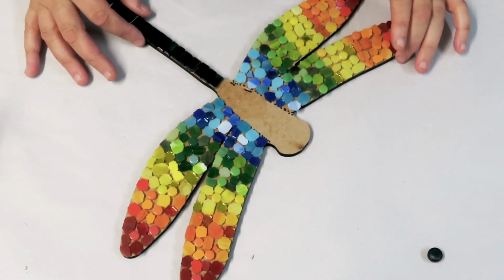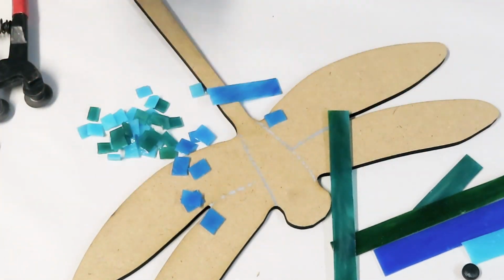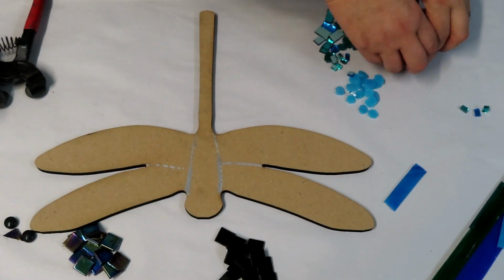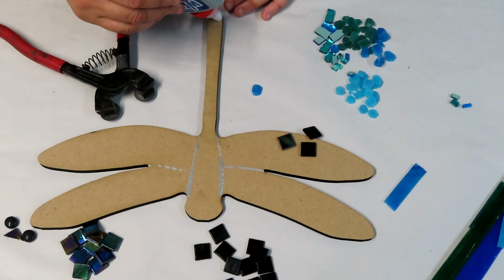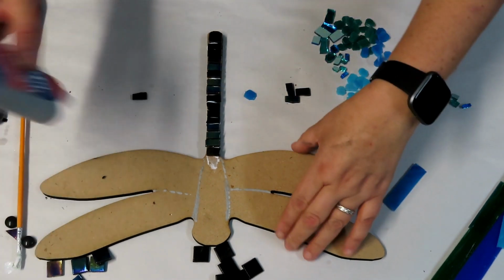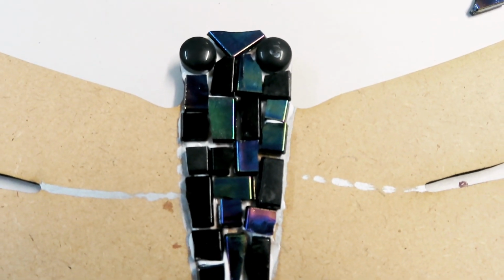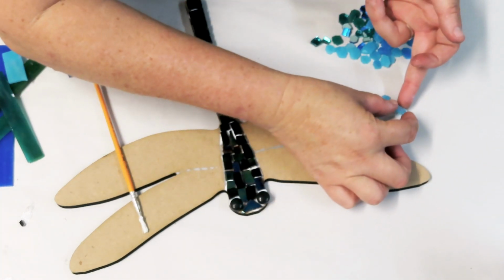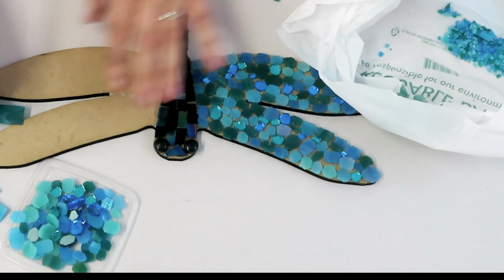A Simple Easy Mosaic Dragonfly project, great for beginners.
A fun little dragonfly mosaic to make. This is suitable for a beginner. We have used stained glass which I find is great for shaping the little circles. Below is a full list of the items we have used and a link to the base on our Website.
Enjoy Kim
Learn~Create~Inspire

Tiles we have used:
Glass Sticks 15x150mm total 10 (Wings)
Black Grout.